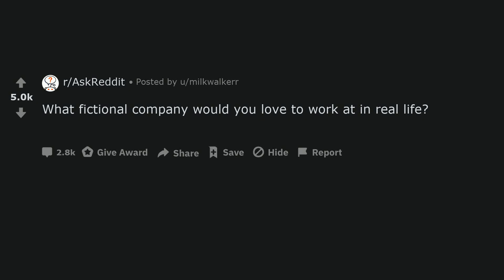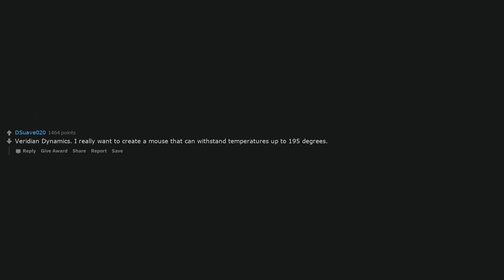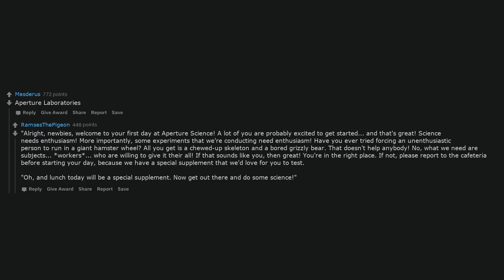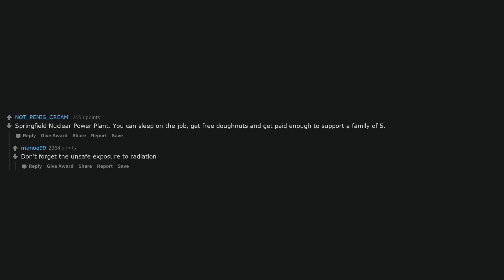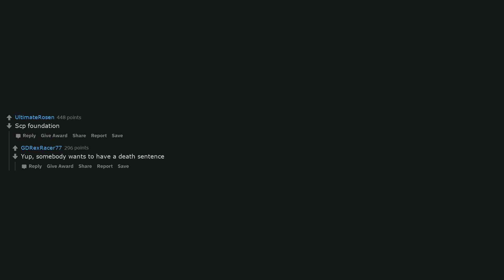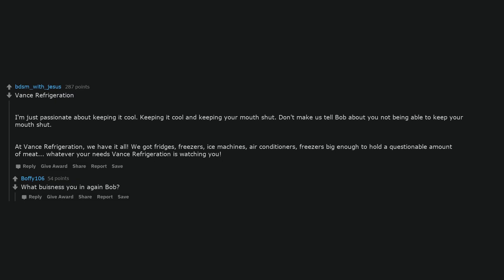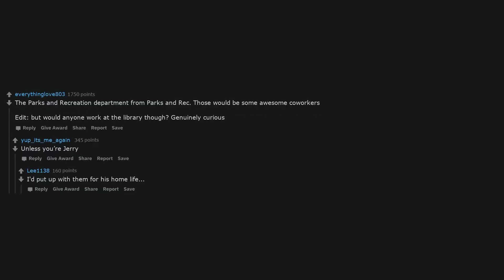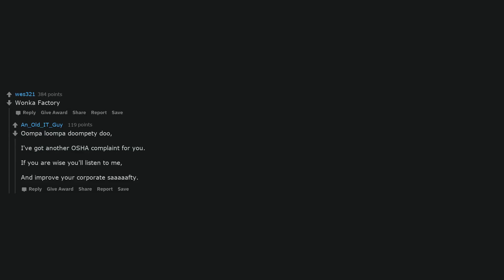What fictional company would you love to work at in real life?